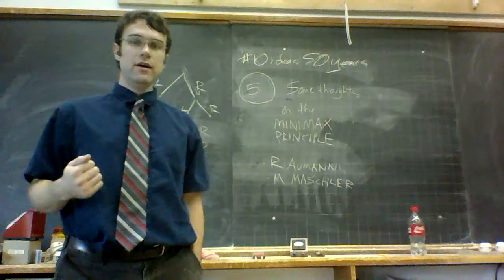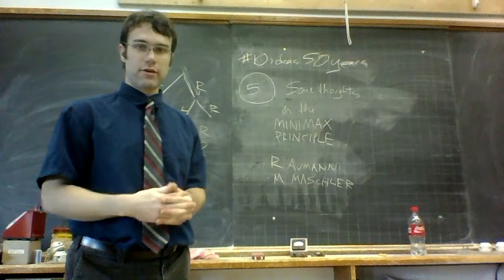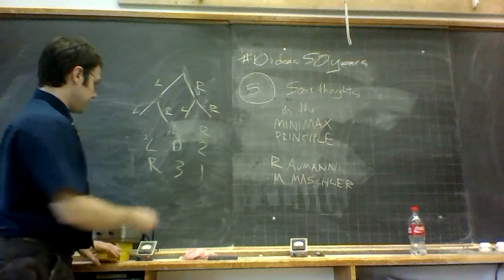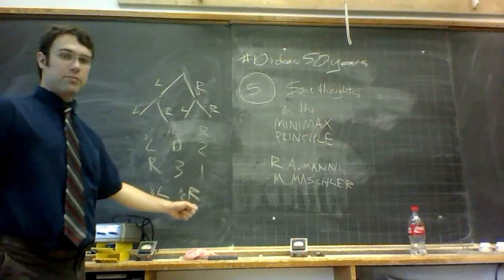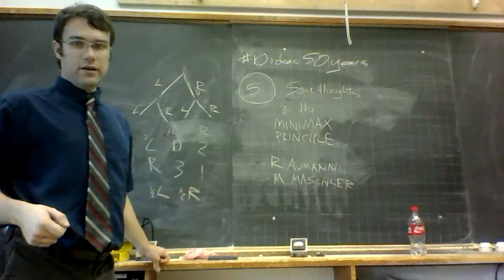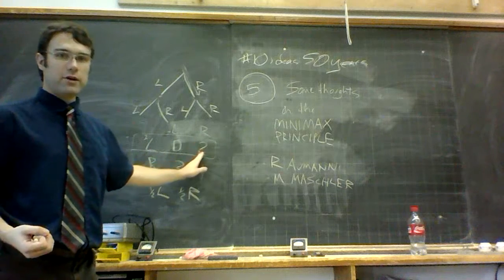10ideas50years video 5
Some thoughts on the MINIMAX PRINCIPLE
Robert Aumann
M Maschler